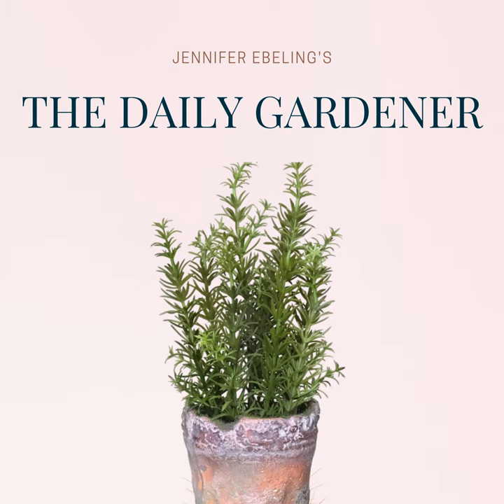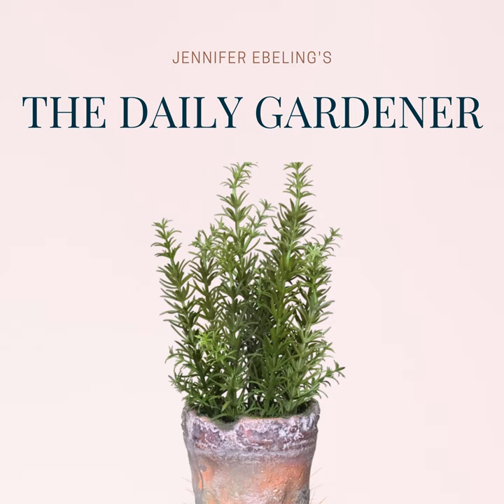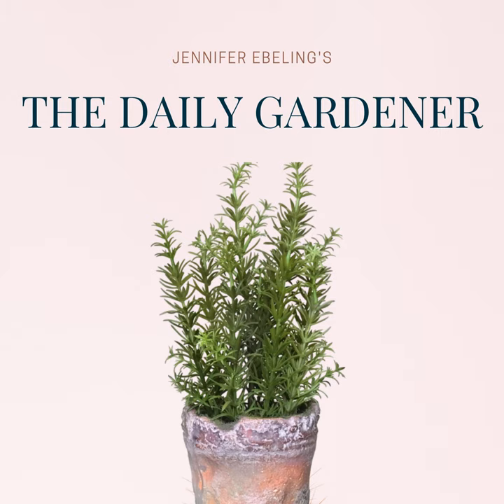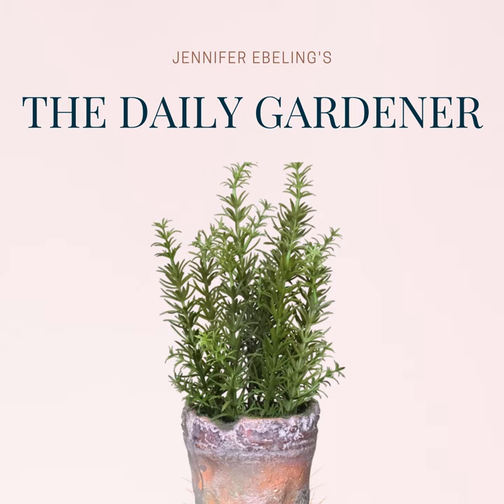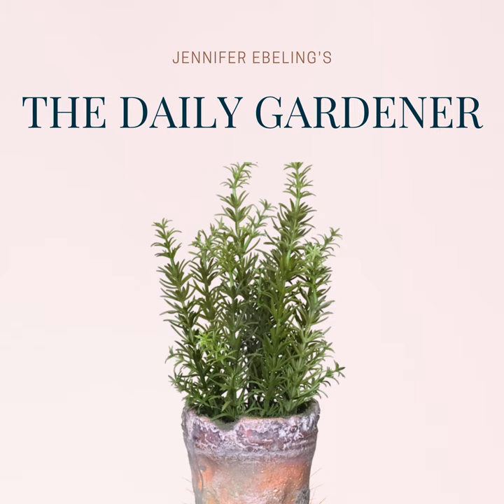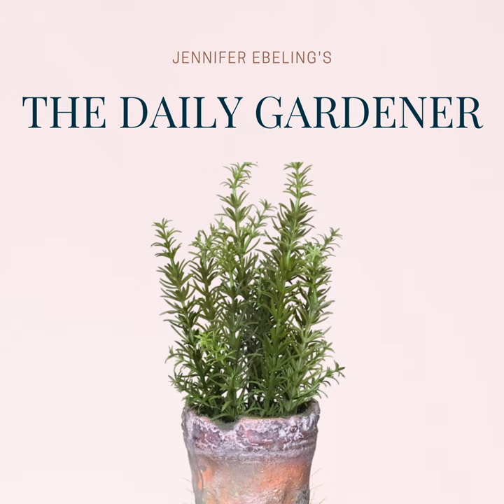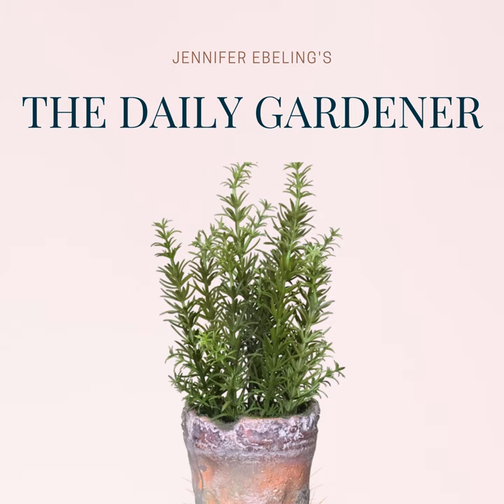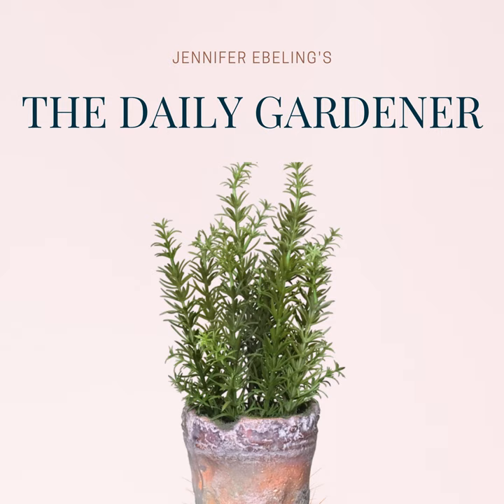September 13, 2021 Butternut Onion Galette, Friedrich Ludwig von Sckell, Anna Massey Lea...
Today we celebrate a German landscape gardener who introduced English gardens to Germany. We'll also learn about an American painter and printmaker best known for her incredible painting Love Locked Out (1890)... but she was also a gardener and painted beautiful landscapes. We’ll also look back at a cautionary story about a botanist who protected his peach crop at a tremendous cost and using terrible judgment. We Grow That Garden Library™ with a book that will help you learn how to cook with all those garden veggies. If you’re running out of ideas - this book is perfect for you. And then we’ll wrap things up with a bit of glimpse into a magnificent garden property in Baden, Germany, back on this day in 1835. It’s quite the story.   And she will. It's just that easy.   The Daily Gardener Friday Newsletter Sign up for the FREE Friday Newsletter featuring:

A personal update from me Garden-related items for your calendar The Grow That Garden Library™ featured books for the week Gardener gift ideas Garden-inspired recipes Exclusive updates regarding the show  Plus, each week, one lucky subscriber wins a book from the Grow That Garden Library™ bookshelf.   Gardener Greetings Send your garden pics, stories, birthday wishes, and so forth to Curated News Butternut squash and caramelized onion galette | House &amp; Garden | Deb Perelman (Smitten Kitten) PLUS! Brand New Book Release tomorrow:  Apples Never Fall by Liane Moriarty   Facebook Group If you'd like to check out my curated news articles and original blog posts for yourself, you're in luck. I share all of it with the Listener Community in the Free Facebook Group - The Daily Gardener Community. So, there’s no need to take notes or search for links. The next time you're on Facebook, search for Daily Gardener Community, where you’d search for a friend... and request to join. I'd love to meet you in the group.   Important Events September 13, 1750  Birth of Friedrich Ludwig von Sckell, German landscape gardener. He is regarded as the man who introduced English gardens to Germany, and his planting style is still prevalent in German landscapes today. One of Friedrich’s most significant commissions was at Nymphenburg Palace, where he transformed formal baroque gardens into English landscape gardens for King Max I. The transformation was a compelling blend of old and new, with some established gardens along the central axis left untouched. In 1816, he built the historic Geranium House (glasshouse) at Nymphenburg. Today the building houses a permanent exhibit featuring Friedrich’s work at the palace park. Friedrich recognized the importance of natural borders along woodlands, open space between trees and shrubs, and removing trees for the sake of the landscape. He valued certain trees - like oaks and lindens - over more common species like maple and ash.   September 13, 1844  Birth of Anna Massey Lea Merritt, American painter, and printmaker. Born in Philadelphia, she spent most of her life in England. She is best known for Love Locked Out (1890), which she painted to honor her husband, who died three months after their wedding. In addition to her portraiture and religious work, she painted landscapes. She wrote, The nastiest of all weeds is that sycophant - Dock - also called Herb Patience. When you grasp the strong-seeming stalk, it has no fiber, it melts away in a soft squash, leaving its root in the ground; even Nettles are pleasanter to touch.   September 13, 1916  On this day, the Hartford Courant (Connecticut) reported: Dr. Henry Hurd Rusby, a noted botanist and dean of the medical faculty of Columbia University, shot and wounded Alfred Fasano, aged 13, here today when Fasano and three other boys... were pilfering peaches from his orchard. A double-barreled shotgun was the weapon used. He told the police that he had been annoyed by boys stealing his fruit and… that he intended only to frighten the boys.   Unearthed Words He was the first to admit that he had been singularly ill-qualified for all his previous jobs. Just a few months earlier, he had accepted the editorship of Gardening Magazine.  “Nobody could know less about gardening than me,” he said.  But it didn't stop him dispensing advice for his readers.  “I would solemnly give them my views on whether it was better to plant globe artichokes in September or March.” Now, at last, he had fallen into a job for which he was extremely well qualified, one in which the only seeds to be planted were those of wholescale destruction. ― Giles Milton, Churchill's Ministry of Ungentlemanly Warfare: The Mavericks Who Plotted Hitler's Defeat   Grow That Garden Library  Vegan 100 by Gaz Oakley This book came out in 2018, and the subtitle is Over 100...